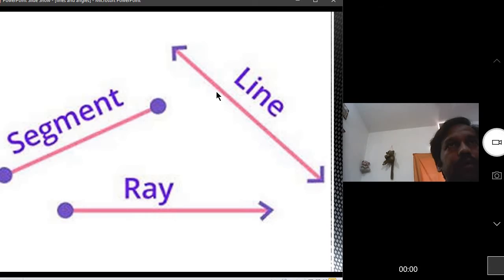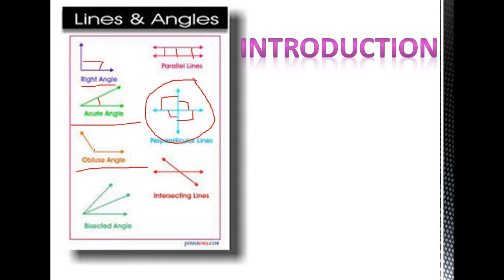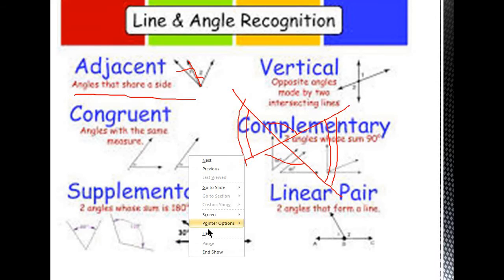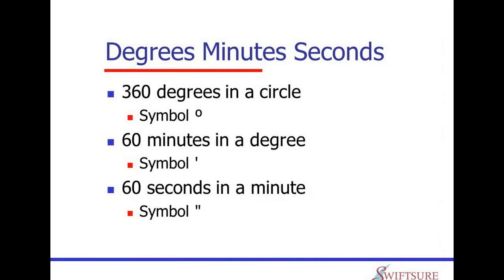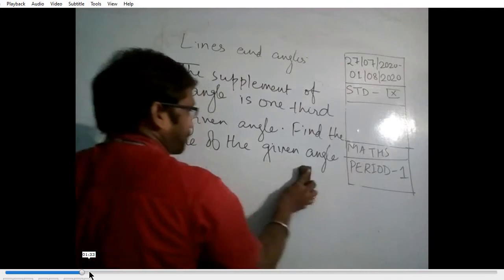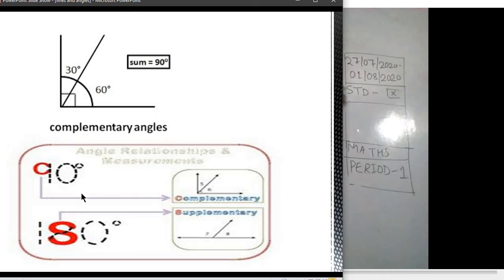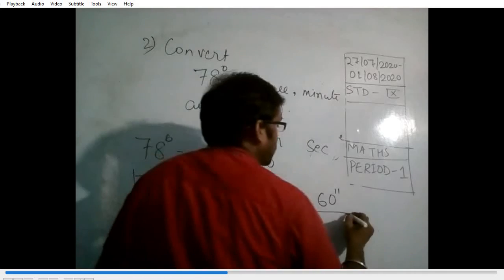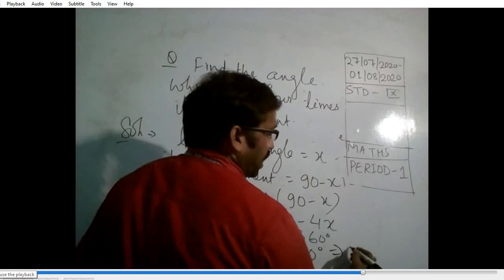class 9, p41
lines and angles I